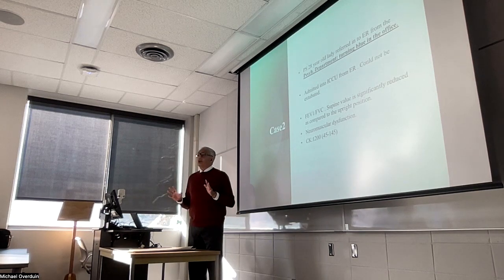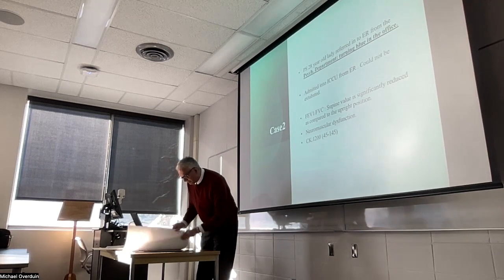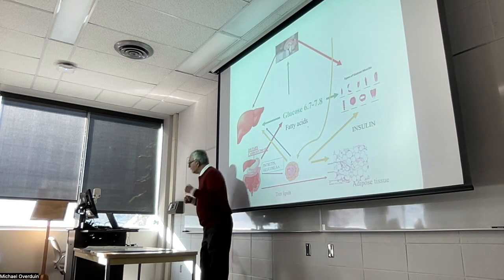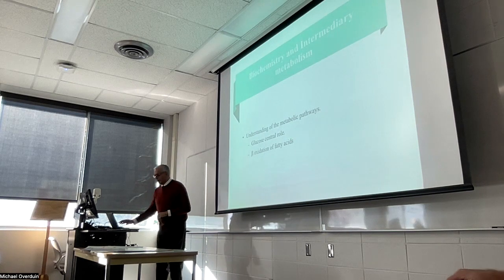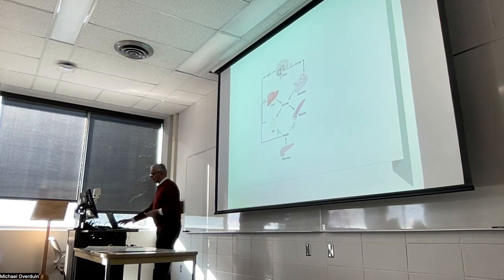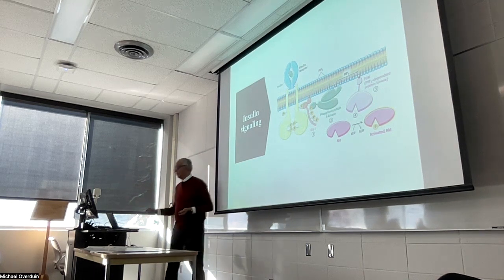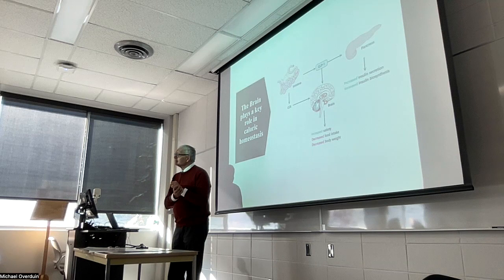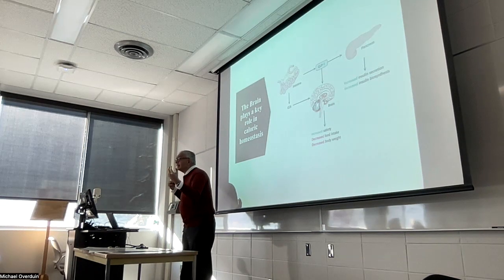Rajiv Nair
Biochemistry 415 Lecture on Mar 1, 2023 on Diabetes & Obesity